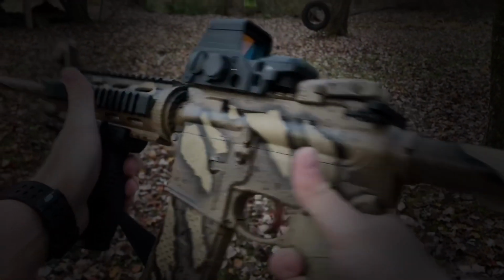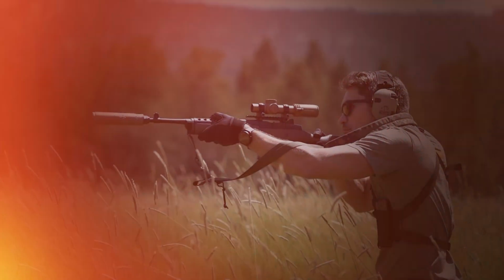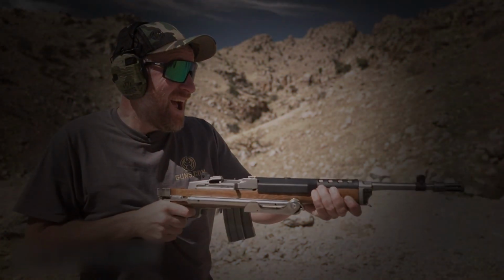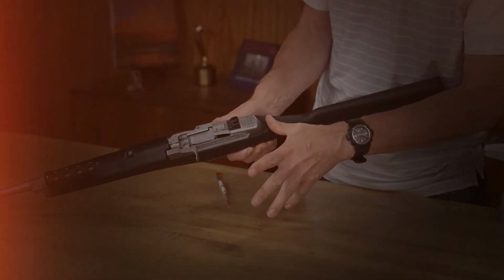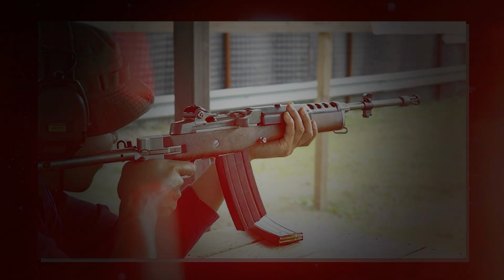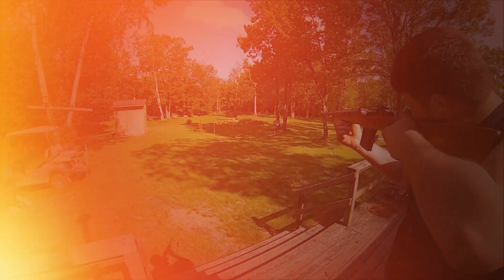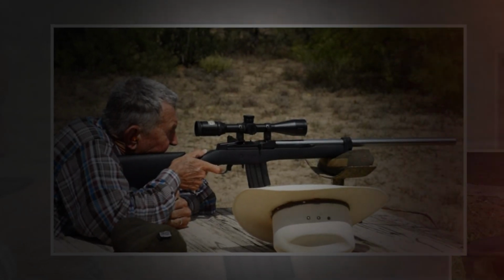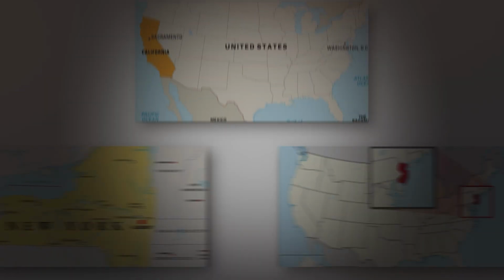8 Reasons Why the Ruger Mini 14 SMASHES the AR15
1. Reliability in Adverse Conditions
Ruger Mini-14’s Garand-style action vs. AR-15’s direct impingement system.
Why the Mini-14 thrives in harsh environments with less maintenance.

2. Simplicity of Design
Fewer small, intricate parts compared to the AR-15.
Easier for beginners to disassemble, clean, and maintain.

3. Classic Aesthetic Appeal
Traditional rifle appearance over the “tactical” AR-15 look.
Appeal to hunters, ranchers, and traditional gun enthusiasts.

4. Lightweight and Compact Options
Comparison of the Mini-14’s weight and size to AR-15 configurations.
Maneuverability in tight spaces, vehicles, or when trekking.

5. Lower Perceived Recoil
Discussion of recoil mechanics and shooter comfort.
Mini-14 as a smoother-shooting platform, especially for beginners.

6. Versatility for Hunting and Ranch Work
Mini-14’s origins as a ranch rifle.
Superior for pest control, small game hunting, and rural utility tasks.

7. No “Black Rifle” Stigma
Mini-14’s ability to avoid public misconceptions tied to the AR-15.
Why it’s less likely to draw negative attention in certain scenarios.

8. Legal Accessibility
Mini-14’s classification as a non-“assault weapon” in restrictive jurisdictions.
Its use in states with stringent gun laws compared to the AR-15.